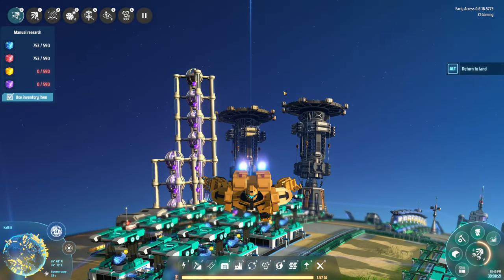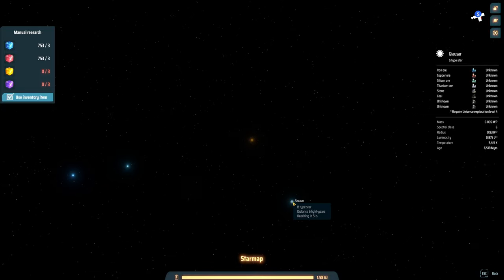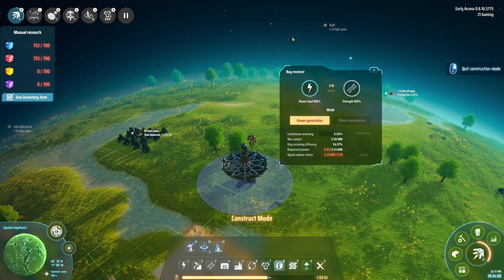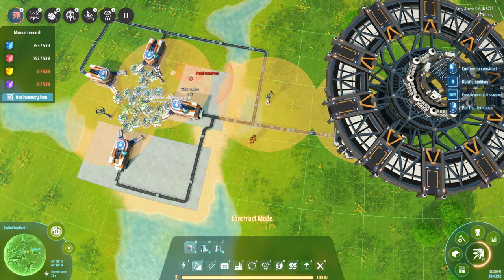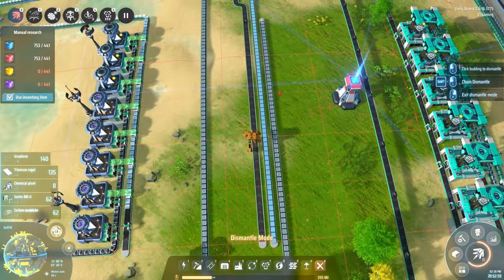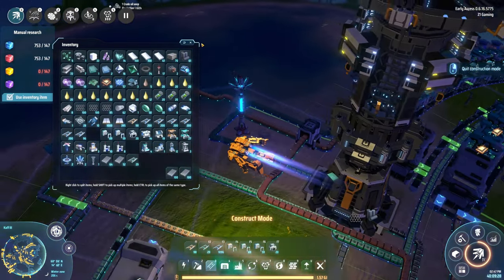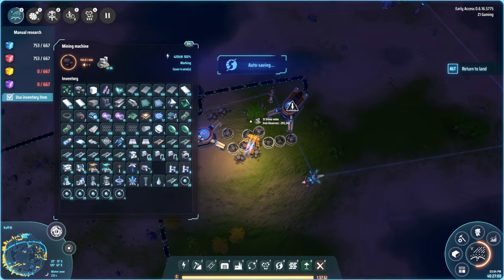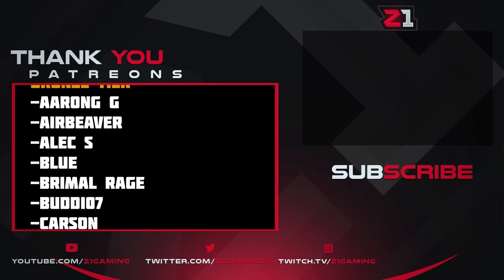New Resource For EASY Carbon Nanotubes ! Dyson Sphere Program Ep.18 | Z1 Gaming